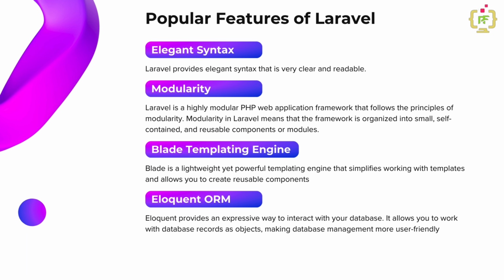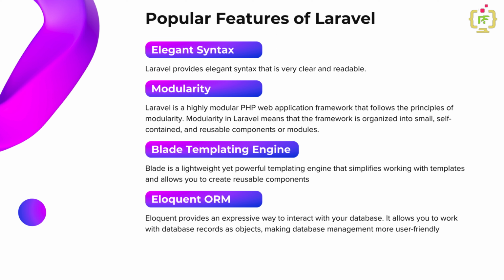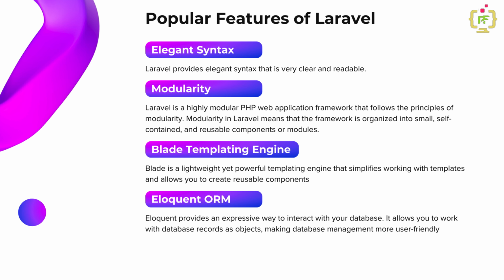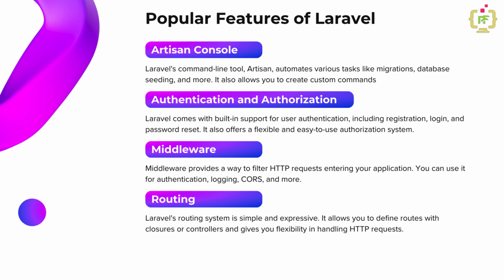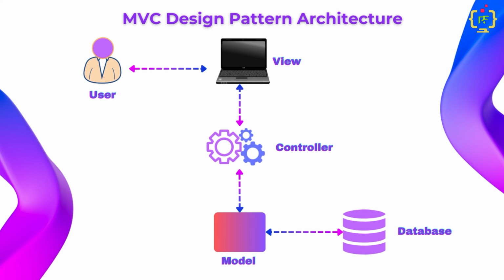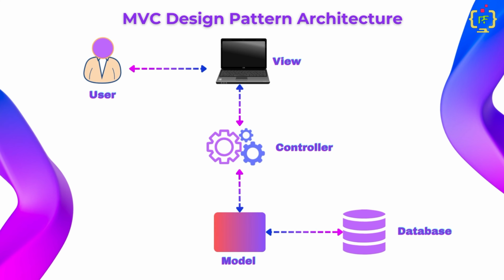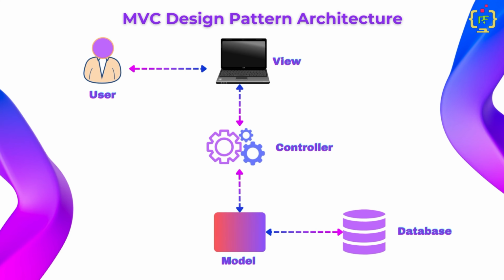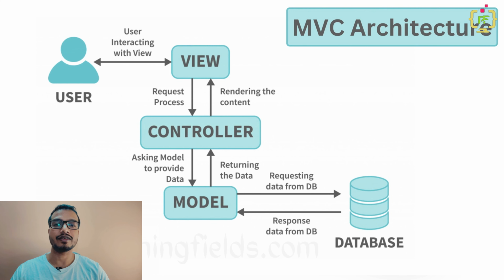1. Laravel Features Overview: Understanding MVC for Web Applications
Welcome to Programming Fields]! In this enlightening video, we explore the world of web development by highlighting the key features of Laravel within the context of the Model-View-Controller (MVC) design architecture.

What You'll Uncover:

Introduction to MVC: We kick things off with a fundamental overview of the MVC architectural pattern. This solid foundation will help you grasp the significance of MVC in web application development.

Laravel's Elegant MVC: Discover how Laravel beautifully incorporates MVC into its framework. You'll see firsthand how this pattern simplifies development and promotes clean code organization.

Powerful Features: We'll delve into the essential features of Laravel that enhance your development experience, from its eloquent ORM for database interactions to the Blade templating engine for creating dynamic views.

Authentication and Authorization: Learn how Laravel streamlines user authentication and authorization, ensuring that your web applications are secure and user-friendly.

Artisan Command Line Tool: Dive into the world of Artisan, Laravel's command-line tool. We'll showcase how it simplifies common development tasks and empowers developers with automation.

Database Migrations and Testing: Understand the significance of database migrations for version control and discover how Laravel's testing capabilities can help ensure the reliability of your applications.

Queues and Task Scheduling: Explore how Laravel leverages queues and task scheduling to improve application performance, especially when dealing with time-consuming processes.

Real-World Applications: We'll provide practical examples of how these Laravel features are applied in real-world web development scenarios.

Who Should Watch:

This video is tailored to developers, students, and tech enthusiasts at all levels of expertise. Whether you're new to web development or a seasoned pro, you'll find valuable insights into Laravel's important features and how they fit into the MVC architecture.

About [Your Channel Name]:

At [Your Channel Name], our mission is to provide high-quality tech tutorials and knowledge-sharing content to help you excel in your tech endeavors.